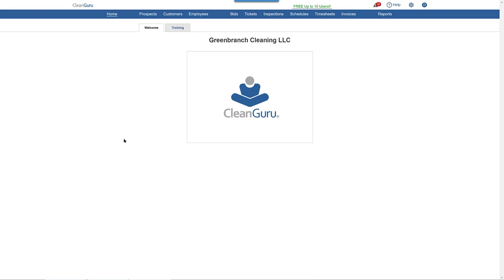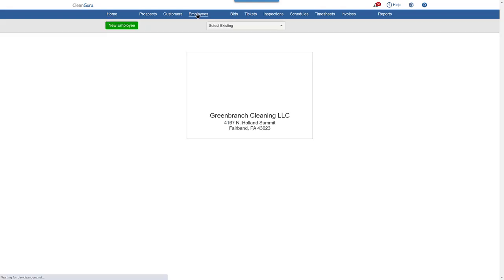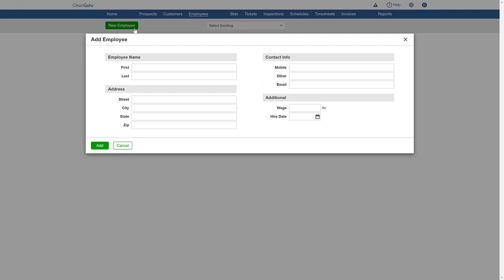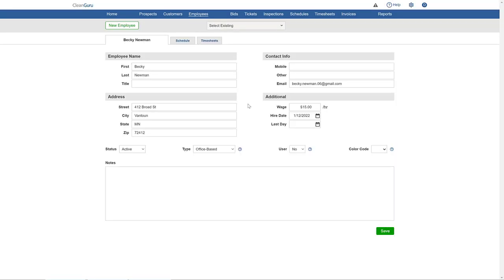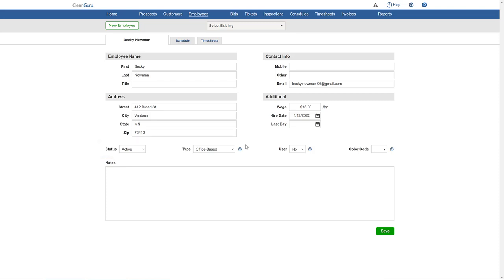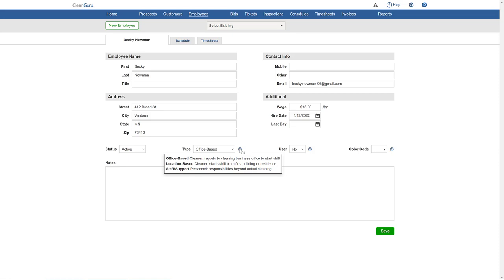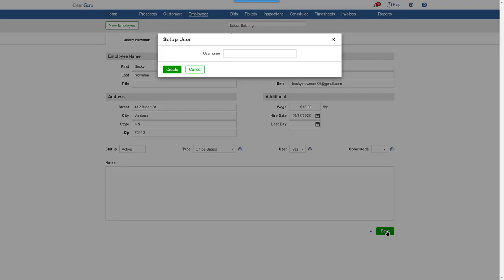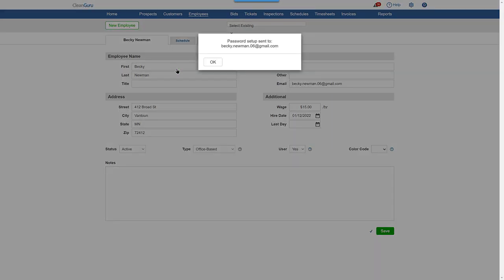CleanGuru - Add Employee